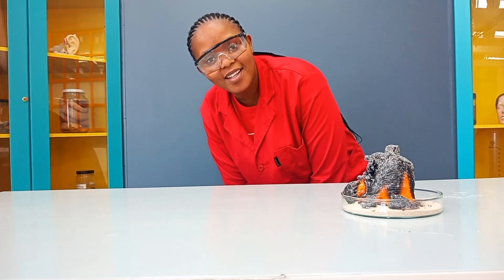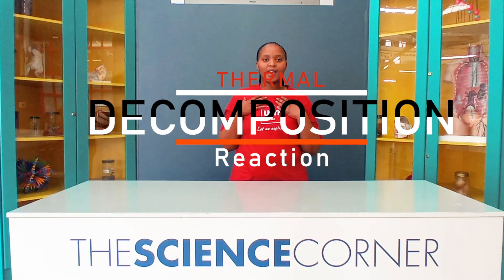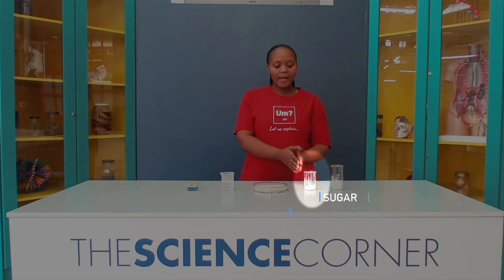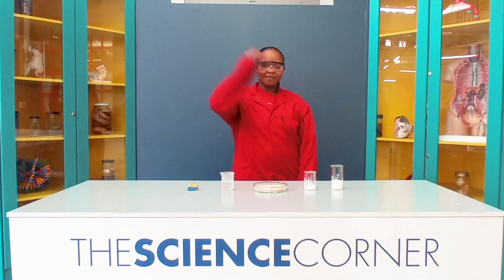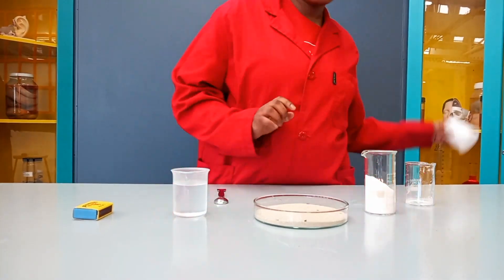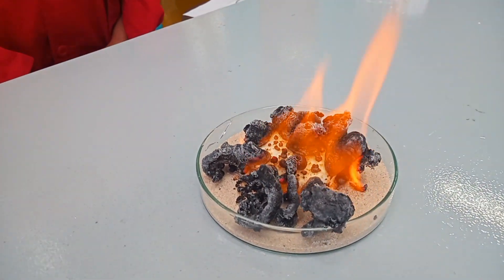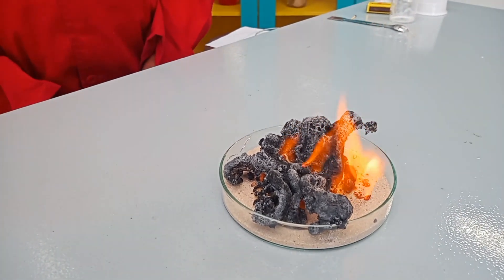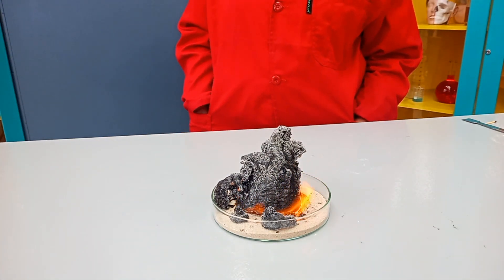Science experiment |Thermal Decomposition Reaction | CTSC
In this amazing display of chemical reaction, learn about a thermal decomposition reaction that uses Bicarbonate of soda and sugar!

Safety Warning:
Please do not try this experiment at home without adult supervision.